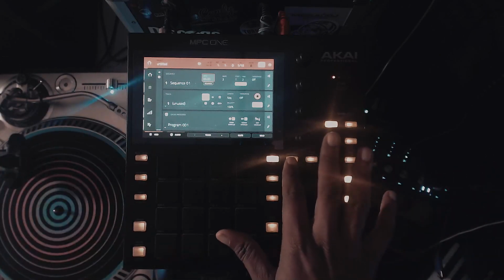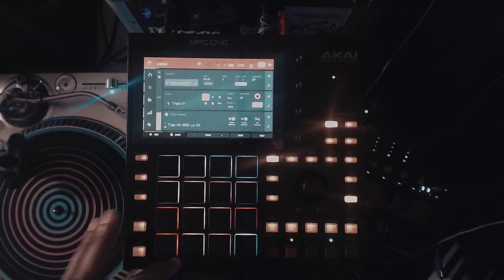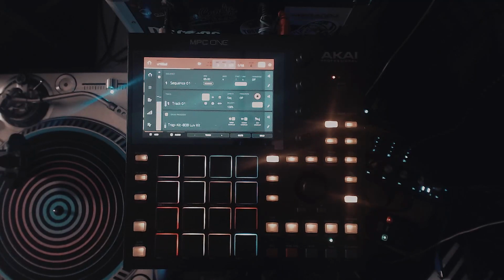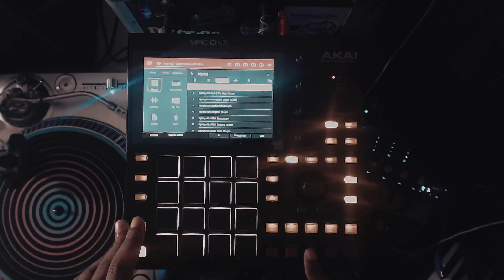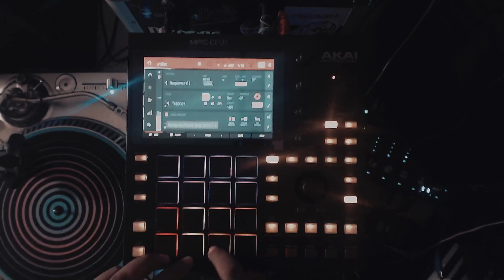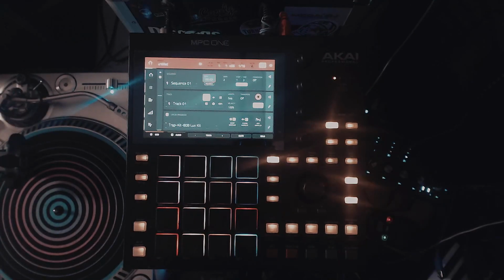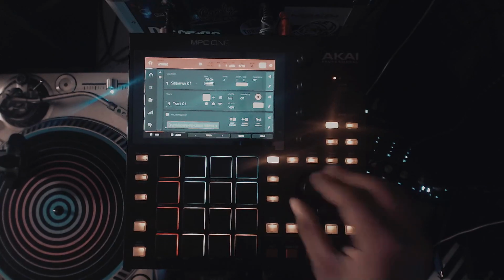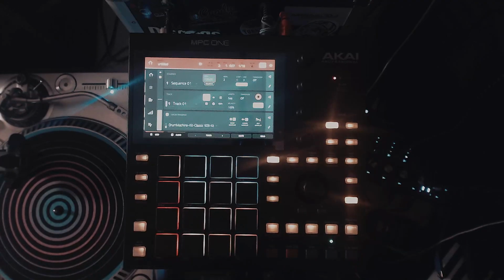MPC ONE - Basic Drum Pattern Tips(Hip hop, Trap, House)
A video about creating basic drum patterns on the MPC ONE, Live ii, Live, or X. I cover that different styles from hip hop to house music. Also, I show you how to use time correction & add swing to your beats.

I got mine from Sweetwater and it was delivered the next day! free 2 year warranty

0:00 intro
1:02 how to create downtempo (trap)
4:45 using note repeat
5:47 time correction briefly explained
6:32 midtempo (hip hop & boom bap)
8:17 how to use swing & shift
9:37 breaking it down simple (variations)
11:24 uptempo (house aka 4 on the floor)
13:01 uptempo variations
14:27 final thoughts